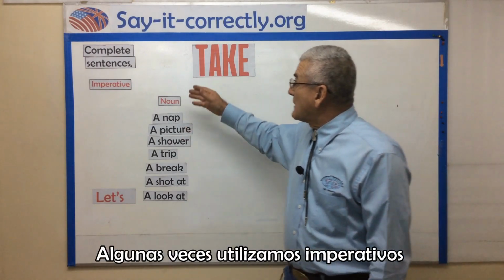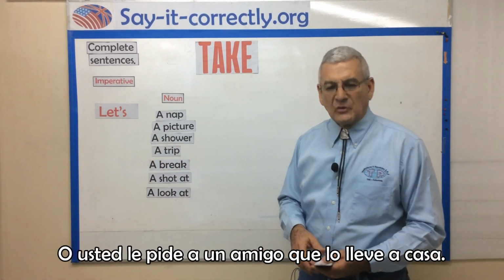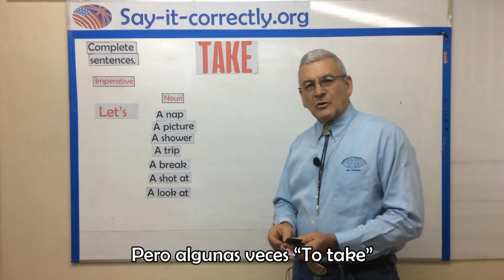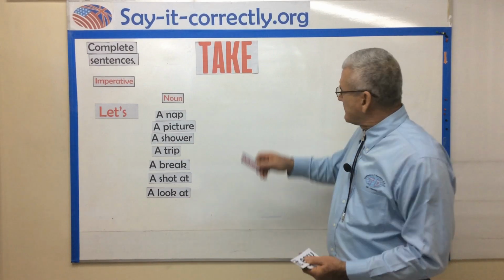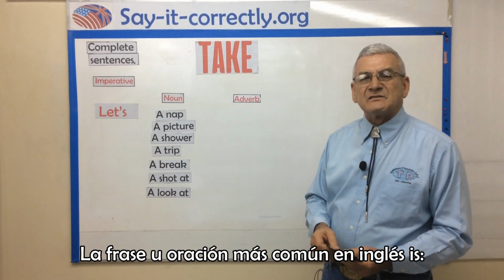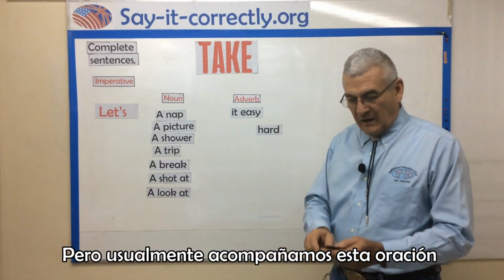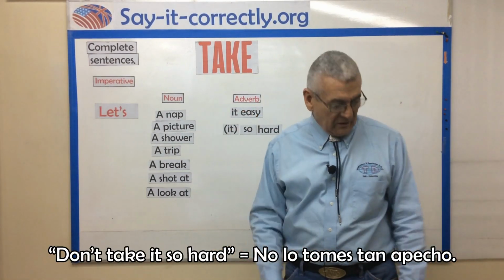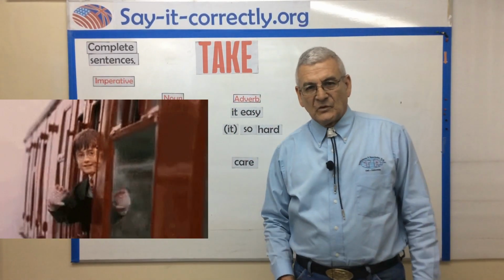Phrasal verbs con to TAKE /cómo usar TAKE en inglés / How to use take/ Say-it-correctly.org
¿Sabes cómo usar el verbo to TAKE en ingles? en este video te explicamos sus diferentes usos,, esperamos que puedas aprenderlo.

¿Qué tanto puedes recordar de esta clase? toma el siguiente "Quiz"